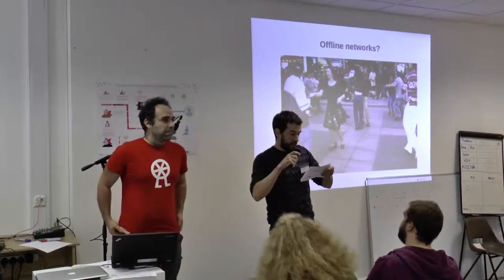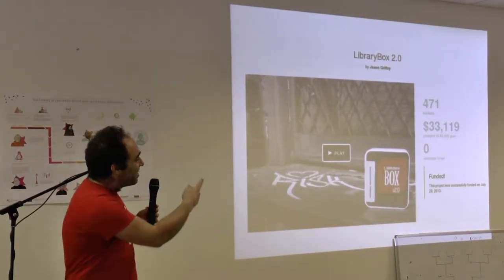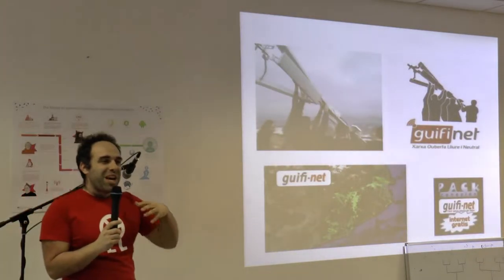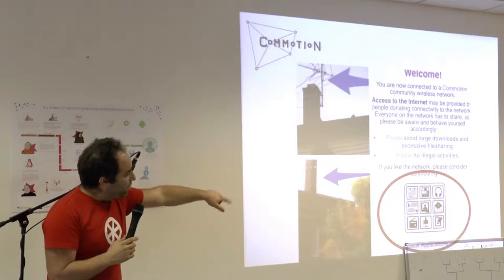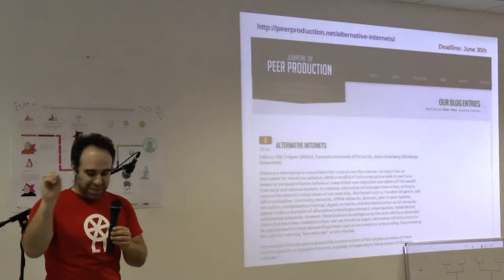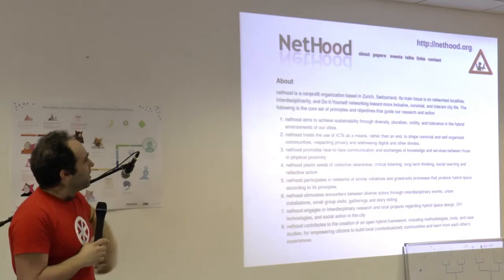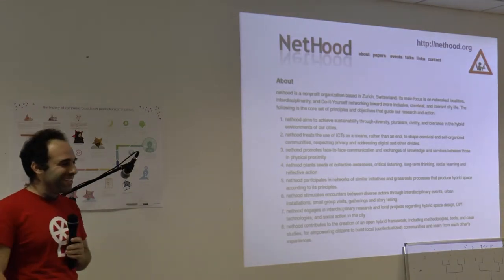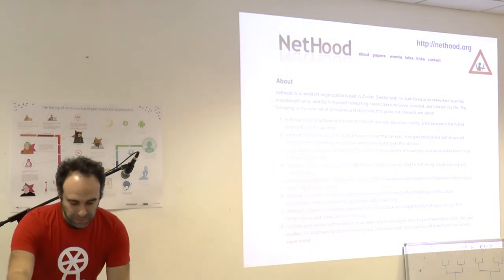FLOSS4P2P Panel 3